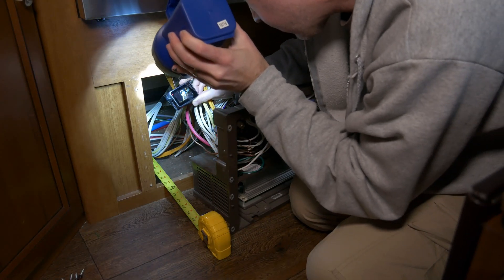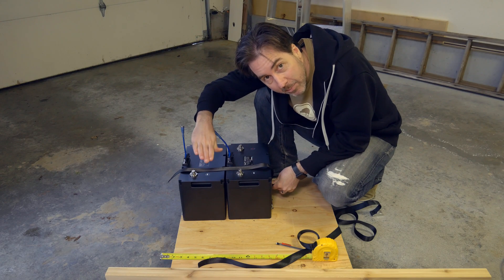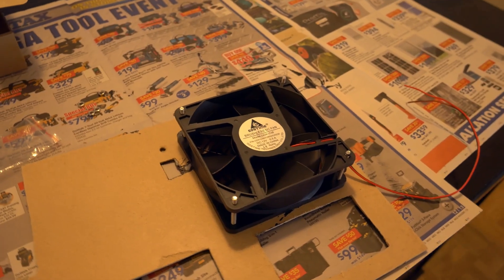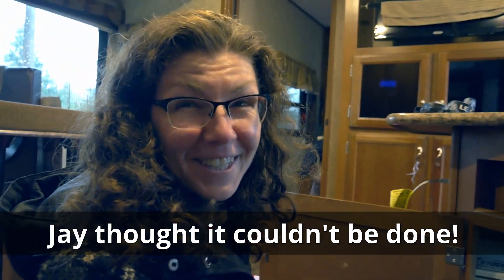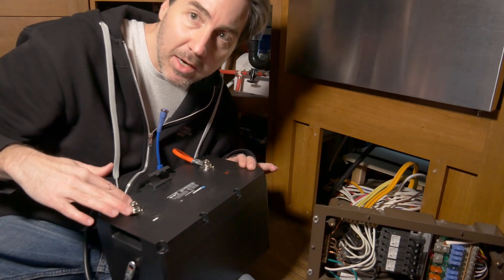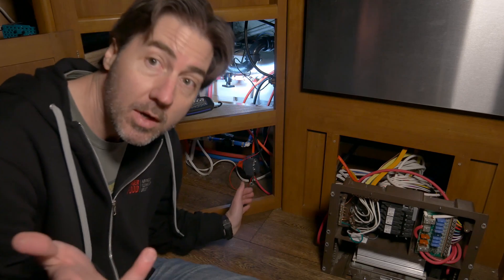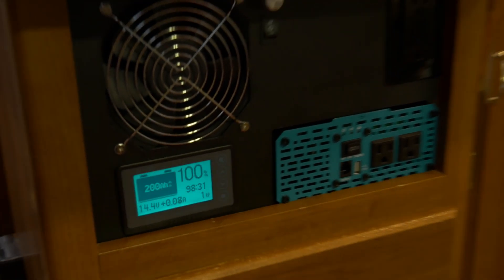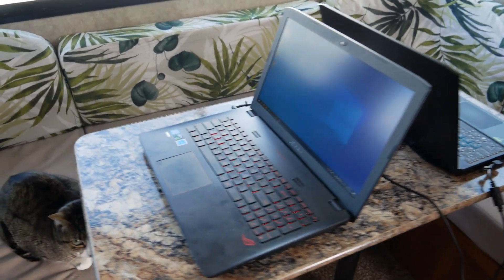How to upgrade your RV battery to lithium (Renogy LiFePO4)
We did a custom installation of Renogy LiFePO4 (lithium) batteries in our travel trailer to upgrade our battery system, and we will show you how.

We'd had many instances where our old lead acid battery just wasn't up to the job. It even resulted in a dead battery that we had to jump from our truck battery once!

With this upgrade, we'll be able to boondock for much longer periods without having to use our generator.

BATTERY GEAR:
Renogy DCC50S
AiLi 500A Battery Monitor
Renogy 100Ah Smart LiFePO4 Battery

0:00 Chapters
0:13 Step 1 - build stuff
3:42 Step 2 - Installation
7:17 Lessons Learned
10:16 Bloopers